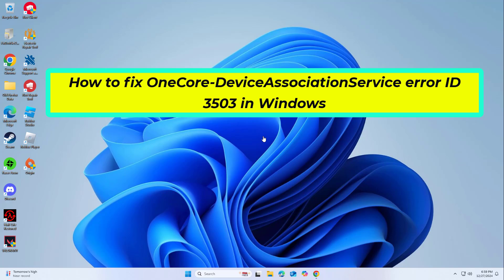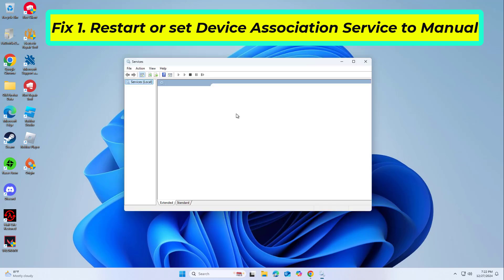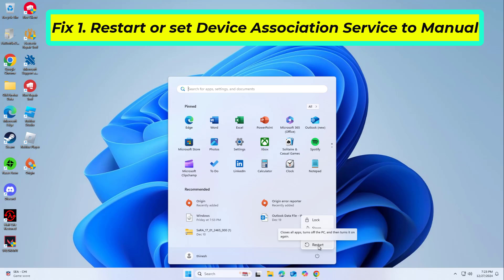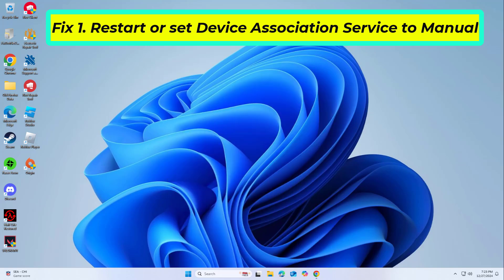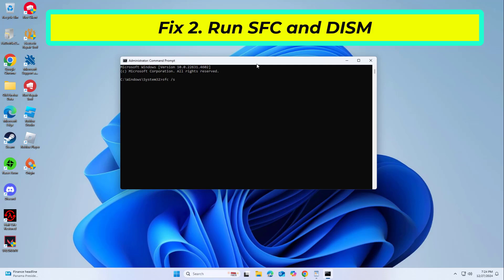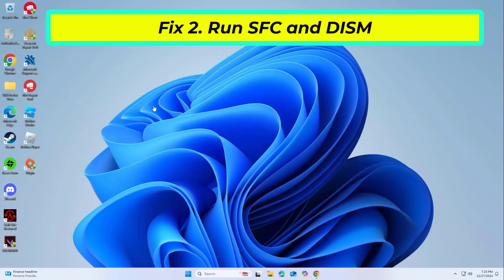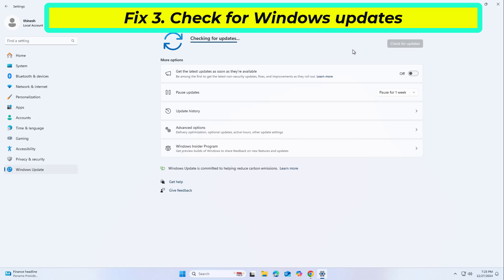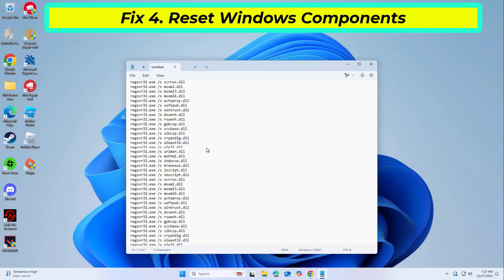(FIXED) OneCore-DeviceAssociationService error ID 3503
fix OneCore-DeviceAssociationService error ID 3503

CMD :
sfc /scannow